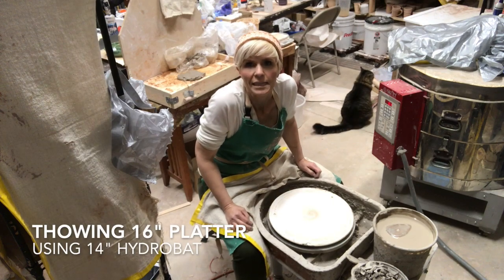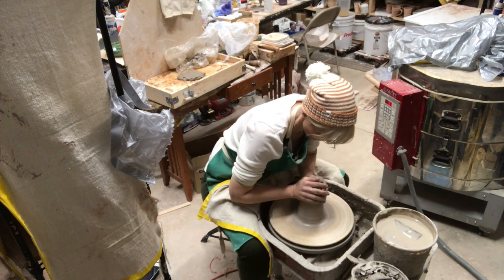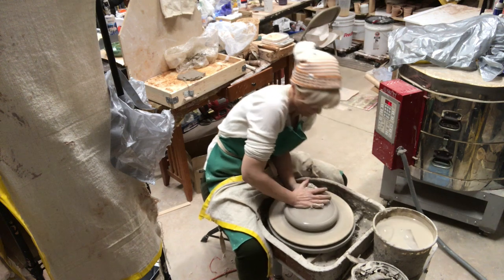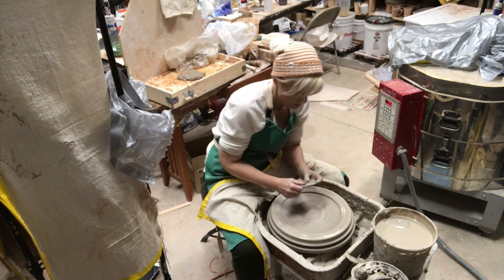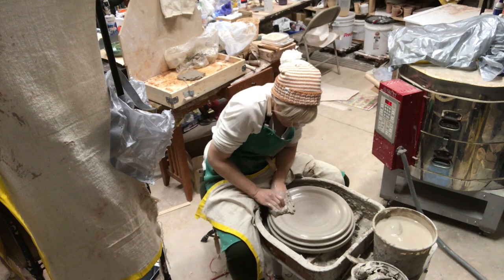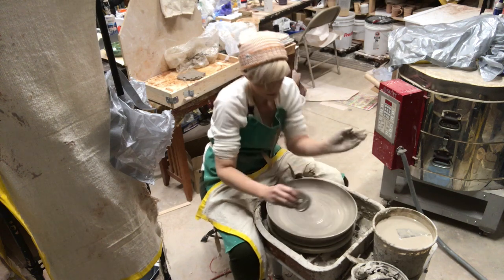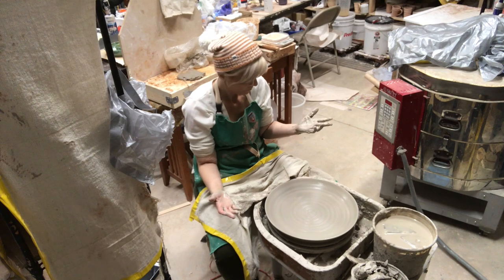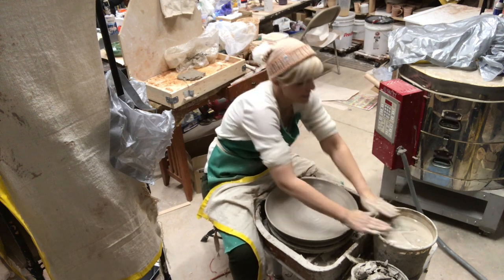Throwing a 16" Platter usig 14" Hydrobat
Hi friends! Was going to throw a platter anyway so I thought I would show you how I use a 13" Hydrobat. super fast and easy. I love to use plaster bats when i can for larger based items.